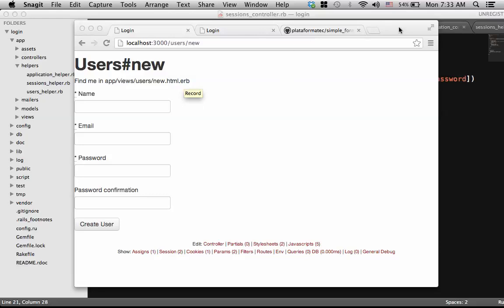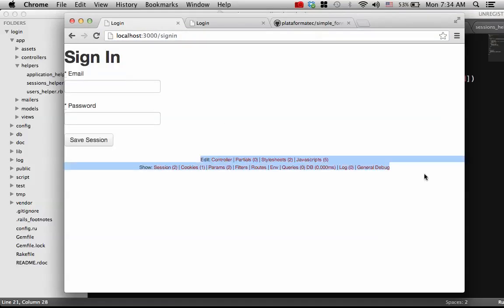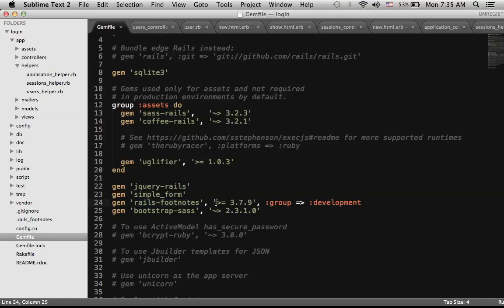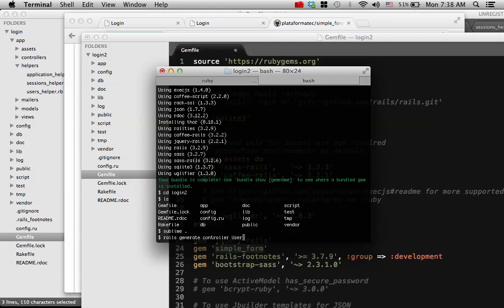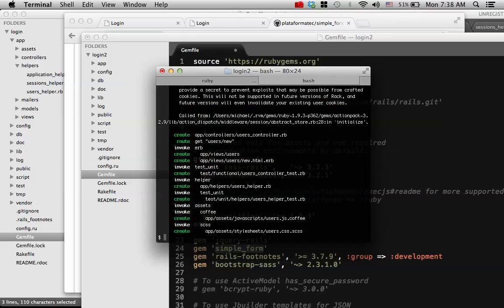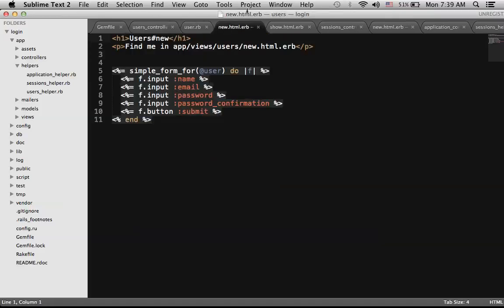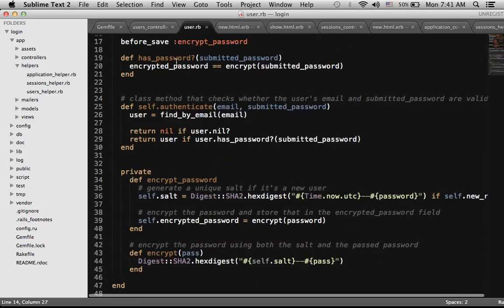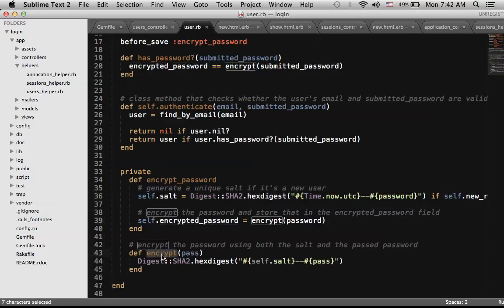Rails Login and Registration